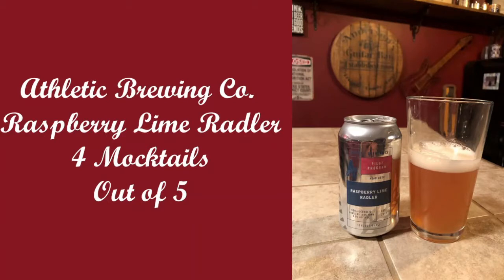Sober Bar Keep Episode 180 Athletic Brewing Company Raspberry Lime Radler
I take a look at another very interesting offering from ABC.